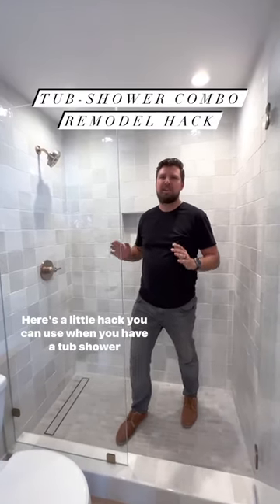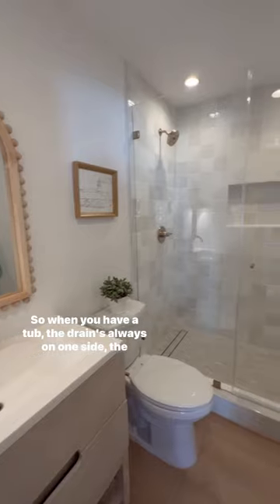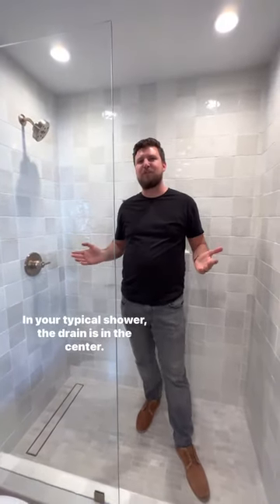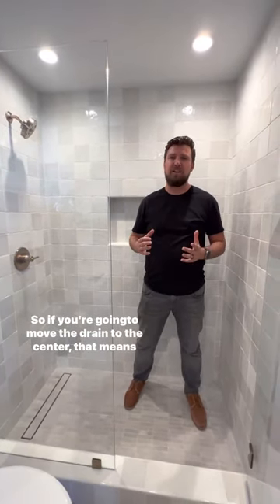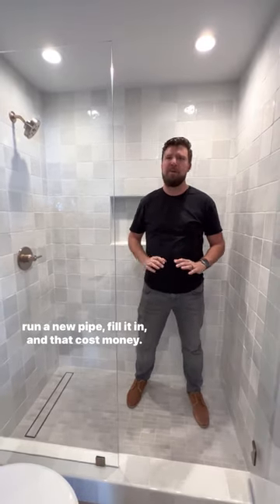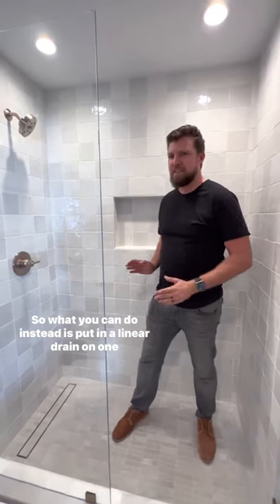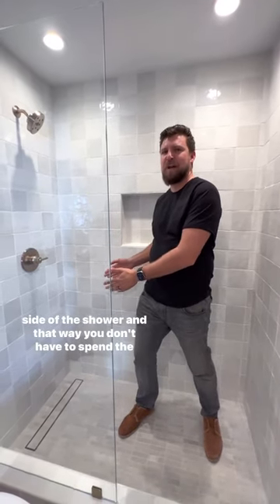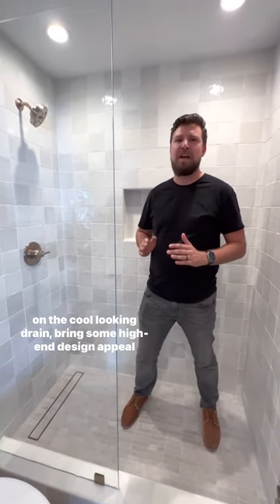Remodeling a tub-shower combo, and easily replacing the drain!